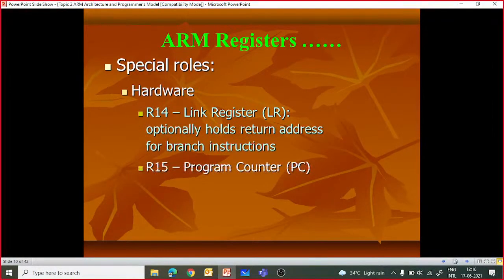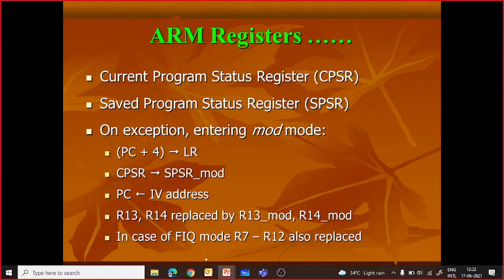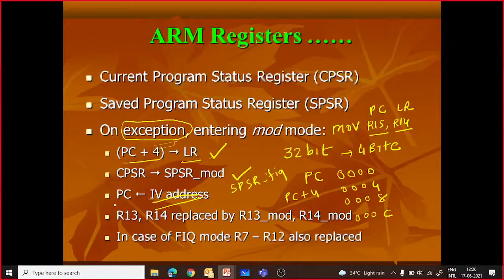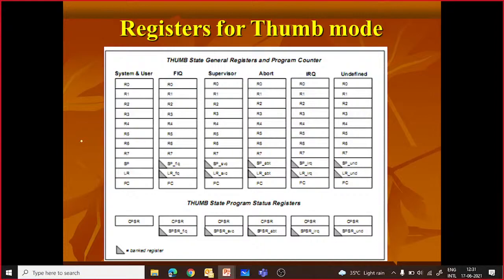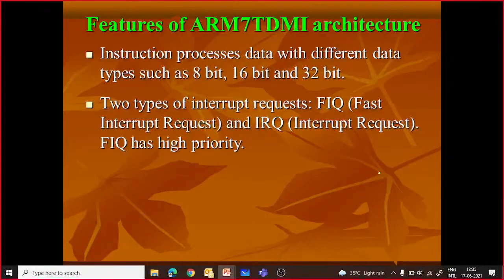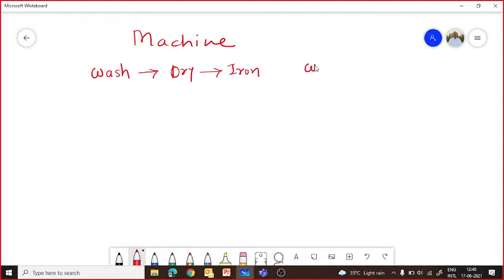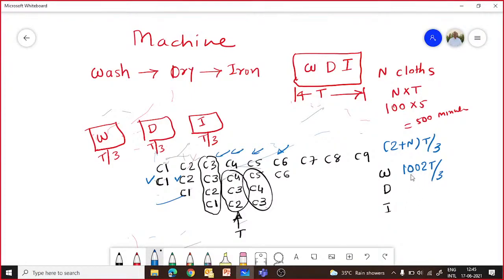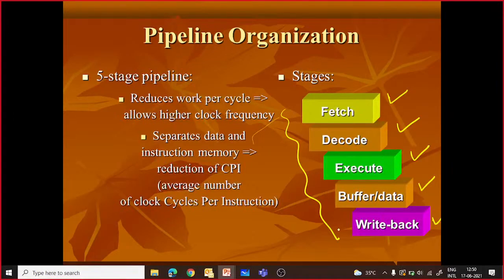Architecture of ARM Microcontroller Part-2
Architecture of ARM Microcontroller